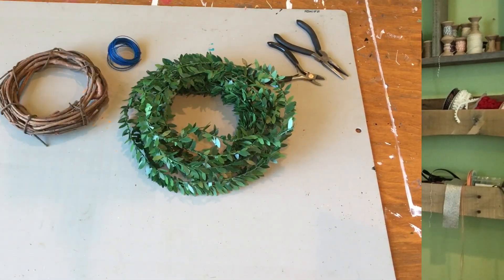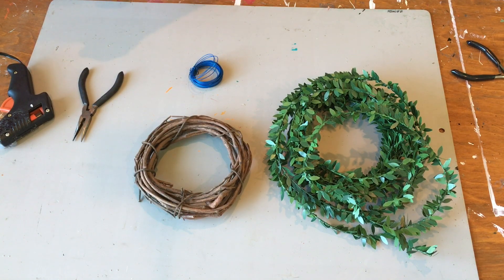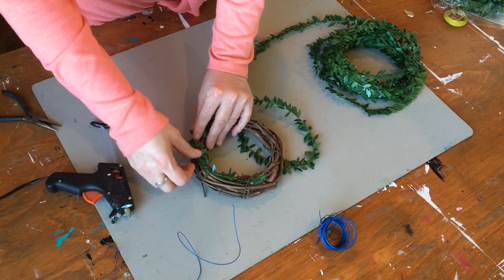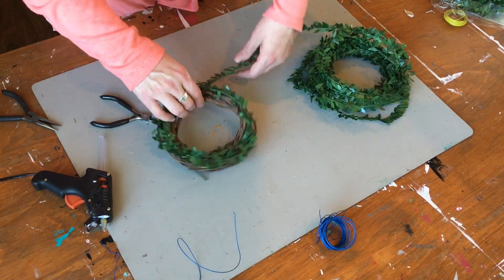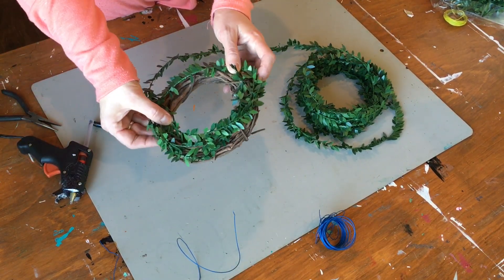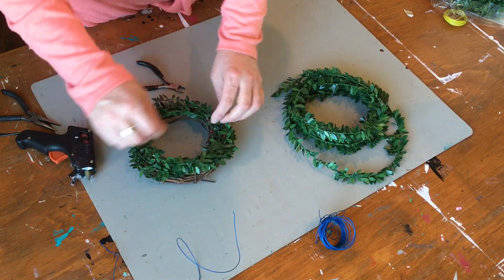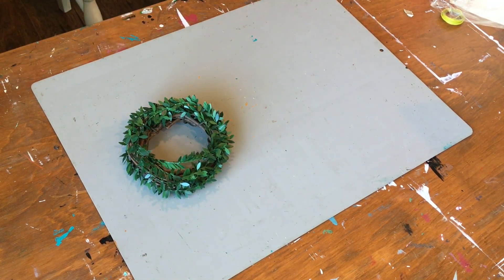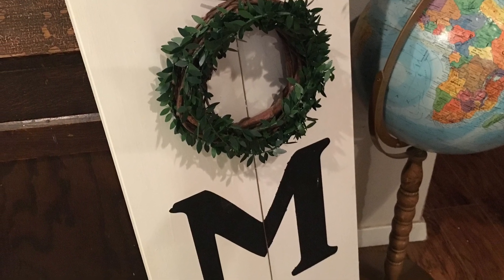DIY Boxwood Wreath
I wanted to create my own Boxwood Wreath for my Custom Sign Parties.  here is how I did it.

Supplies:
Boxwood Vine